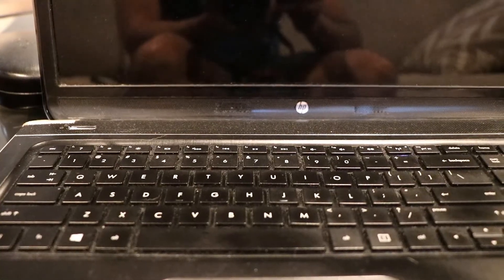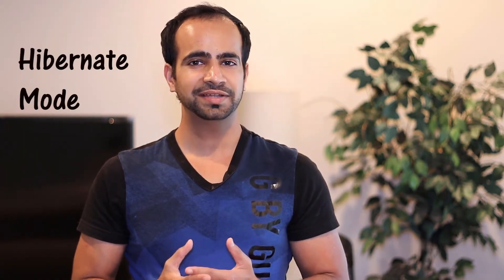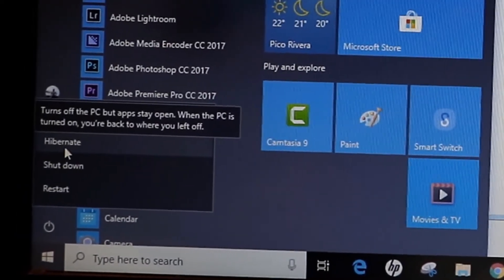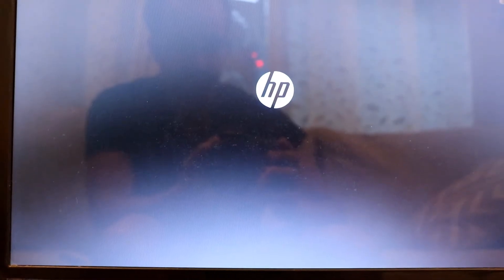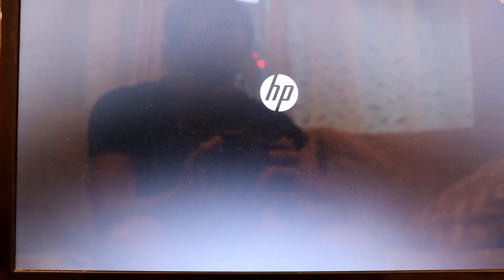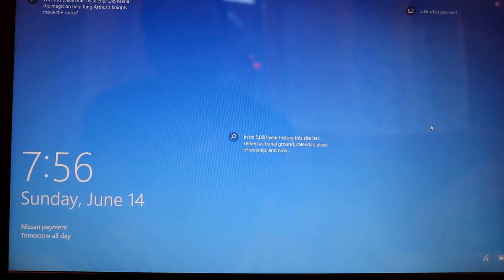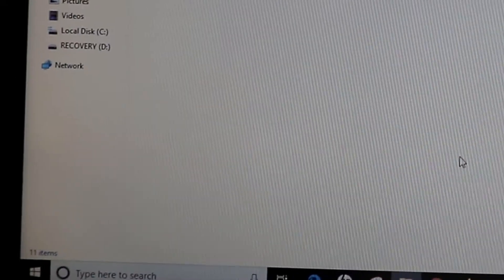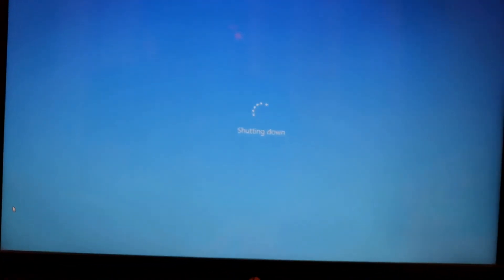Sleep vs Hibernate vs Shutdown | What to Use and When?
Sleep vs Hibernate vs Shutdown - In this video i am discussing what is the difference between Sleep and Hibernate and Shutdown options and which one of the three you should choose and when?

➤ Cameras:
1. DSLR Camera: Canon EOS 80D

2. Action Camera: GoPro Hero 7

➤ Microphones:
1. Wired Mic: Lavalier Mic

2. Wireless Mic
***Amazon USA
***Amazon India

3. Microphone splitter

➤ Filming Accessories:
1. Tripod: GEEKOTO 77'' Tripod Ball Head

2. Phone Stabilizer/Gimbal: Zhiyun Smooth Q

3. DSLR Light Kit: LimoStudio 160 LED light

4. DSLR SD Card: SanDisk Extreme Pro

5. GoPro Micro SD Card: Lexar 64 GB